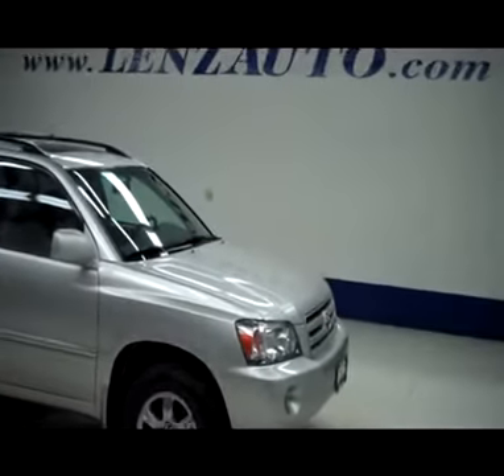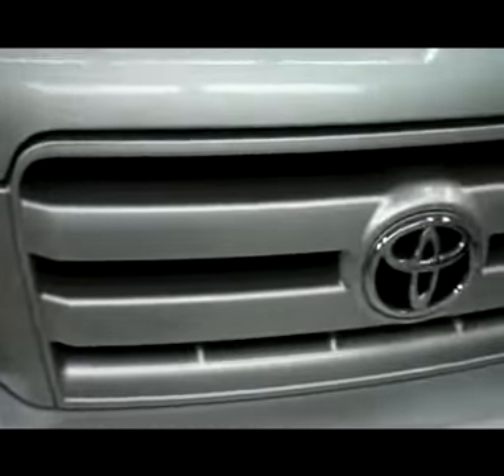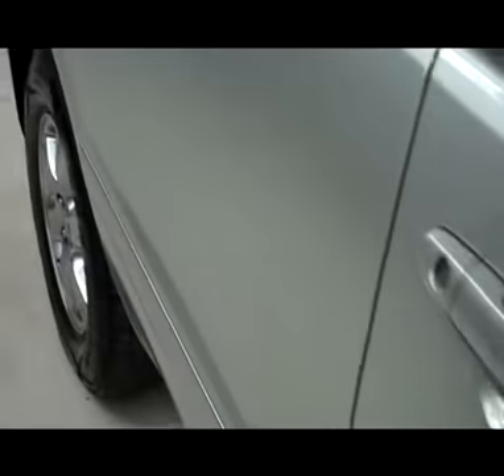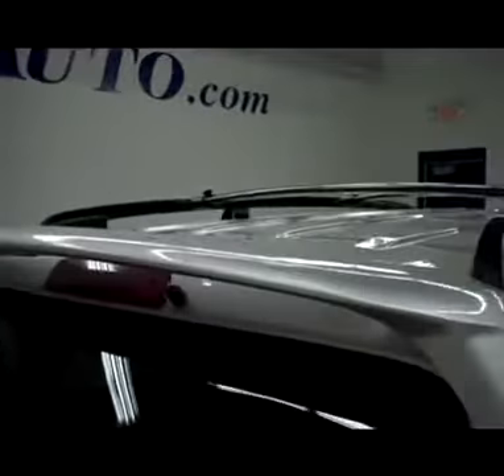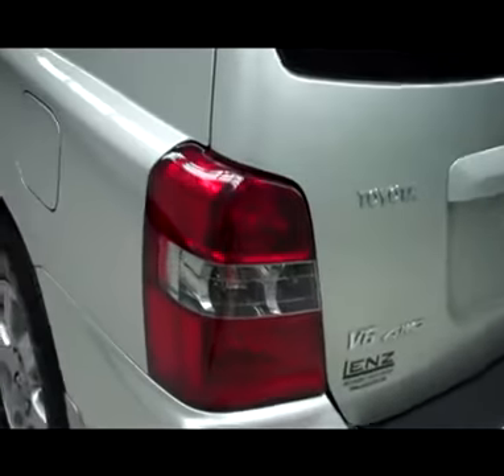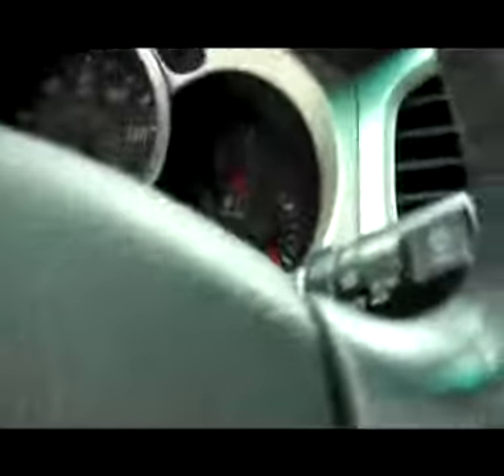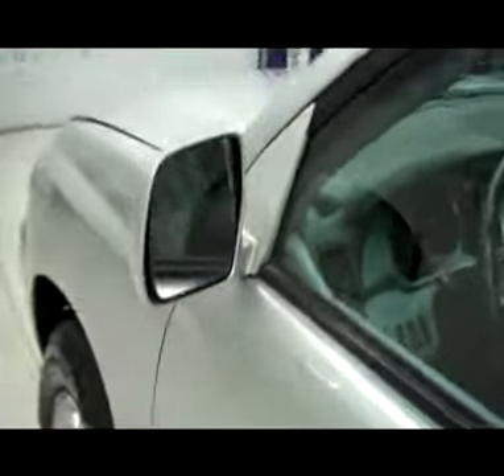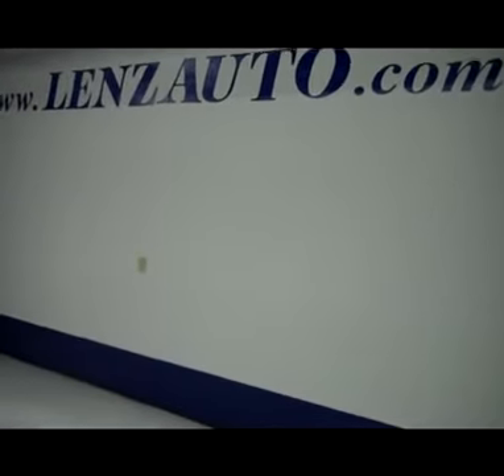2007 TOYOTA HIGHLANDER Fond Du Lac, WI J4318L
2007 TOYOTA HIGHLANDER Fond Du Lac, WI
Stock# J4318L

536 S. Seymour St

WATCH A FULL HD VIDEO OF THIS 2007 TOYOTA HIGHLANDER! CLEAN CARFAX! 3.3 LITER V6 VVT-i ENGINE, AUTOMATIC TRANSMISSION CENTER CONSOLE SHIFTER, ALL WHEEL DRIVE 4X4 FOUR WHEEL DRIVE AWD, SPORT PACKAGE, POWER DRIVERS SEAT, GRAY LEATHER SEATS, CAPTAINS CHAIRS, POWER MOONROOF SUNROOF, 2ND ROW BENCH SEATING, 3RD ROW SEATS TWO SEATER, SEVEN PASSENGER 7, FOLD FLAT 3RD ROW SEATS, TOWING PACKAGE (RECEIVER HITCH AND WIRING), ECT SNOW BUTTON ELECTRONICALLY CONTROLLED TRANSMISSION, POWER MIRRORS, COOPER CS4 225/70 R16 TIRES, PAINTED ALLOY RIMS, 4-WHEEL DISC BRAKES, ROOF RACK, AM/FM RADIO, CD PLAYER, TAPE PLAYER, JBL SOUND SYSTEM, KEYLESS ENTRY, MANUAL RAISE GATE, SIDE AIRBAGS CURTAIN AIR BAGS, STEERING WHEEL WITH AUDIO AND CRUISE CONTROLS, HOMELINK SYSTEM WITH THREE PROGRAMMABLE LIGHTING,SECURITY,GARAGE BUTTON, L.A.T.C.H. CHILD SAFETY SYSTEM, SIDE WINDOW ANTENNA, AIR CONDITIONING AC, CRUISE CONTROL, POWER LOCKS, POWER WINDOWS, TILT, THIS SUV IS ELIGIBLE FOR A PARTS AND SERVICE AGREEMENT, SILVER! CLEAN CARFAX! VERY VERY CLEAN INSIDE AND OUT! RUNS AND DRIVES EXCELLENT! THIS IS ONE OF THE SHARPEST 2007 TOYOTA HIGHLANDER 7 PASSENGER SUVS WITH SUN ROOF MOON ROOF WE HAVE EVER HAD ON OUR LOT! MAKE YOUR MOVE BEFORE THIS SUPER CLEAN 4WD IS GONE! 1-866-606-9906. VIEW OUR COMPLETE INVENTORY OF AROUND 500 VEHICLES ***If you are looking for financing Lenz Truck Center can help! We have on the spot financing! Bad Credit or Good we will work with your 17 banks to get you approved and for a great rate! If you live far away or close to us we make it our promise to make sure you are a happy customer before, during, and after the sale! Lenz Truck Center has been in business and family owned for 25 years! With a new generation taking over we plan on making this the place you and your children buy their next vehicle! Lenz Truck Center is the country's fastest growing dealership! Lenz Truck Center has grown from about a 40 vehicle inventory in 1999 to over 400 today! Our selection is unmatched in the industry with more high quality used diesel trucks than anyone in the Midwest. All here in Fond du Lac, WI! All of our vehicles are Lenz Certified and ready to be delivered! All prices are plus any applicable state taxes and service fees. We will do our best to keep all information current and accurate, however the dealership should be contacted for final pricing and availability.